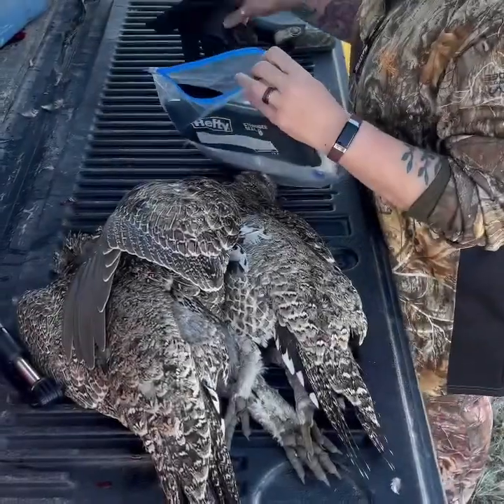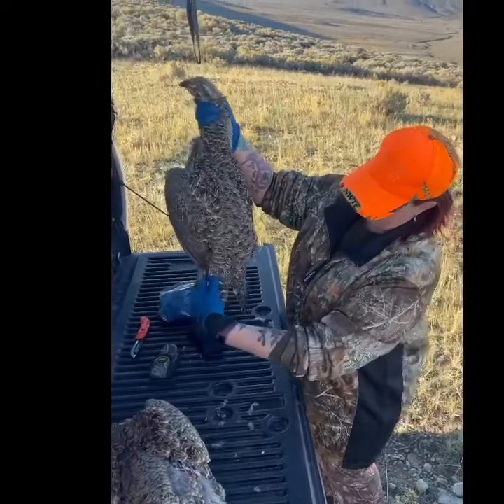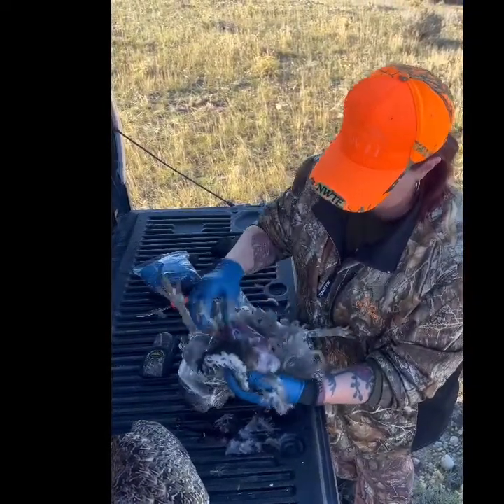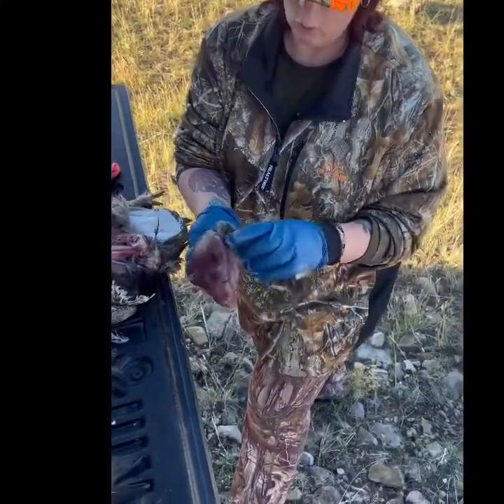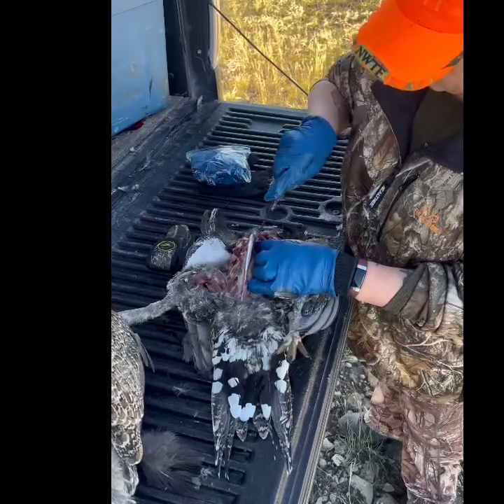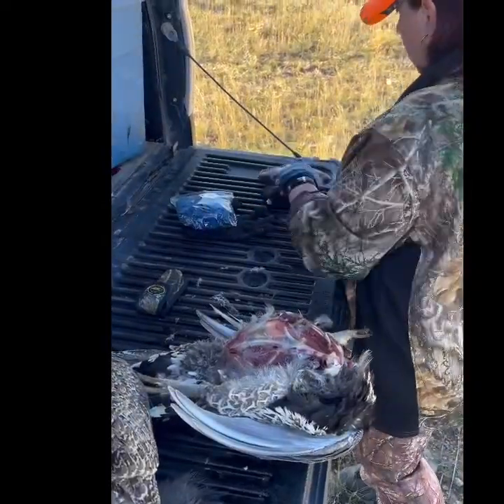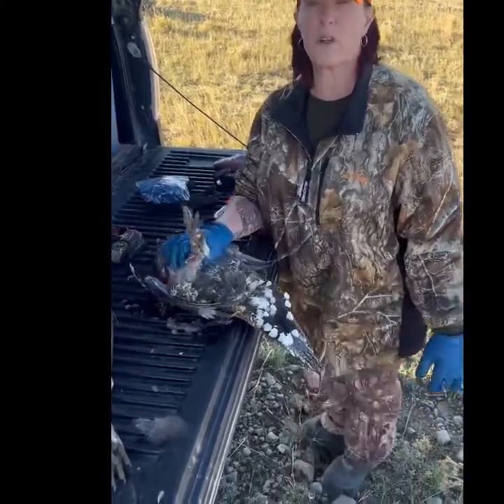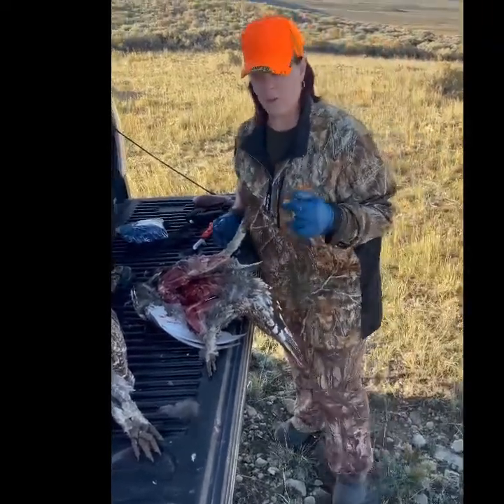How to Field Dress Sage Grouse